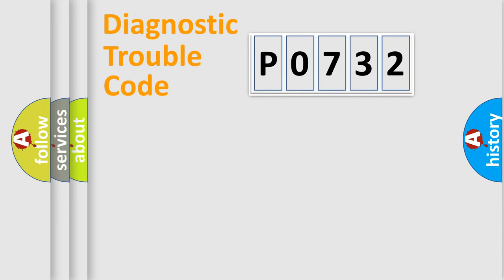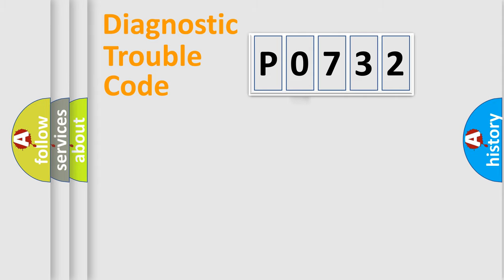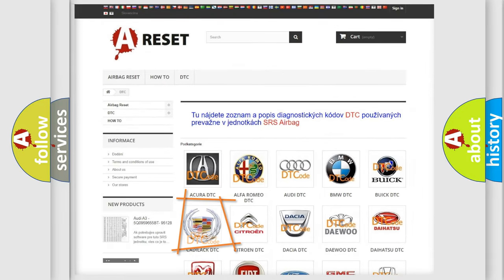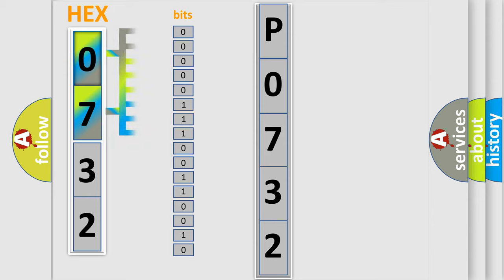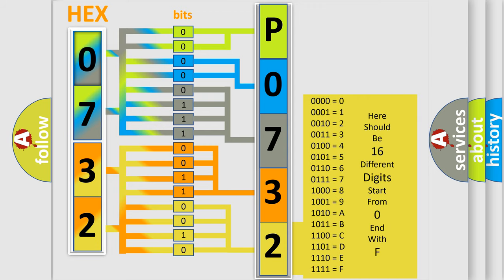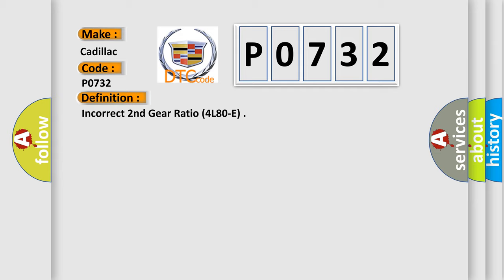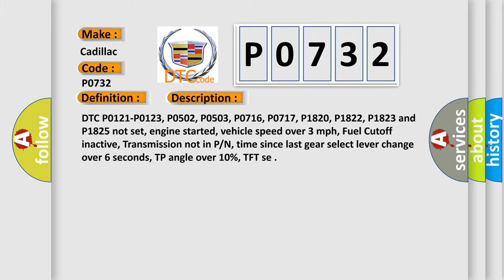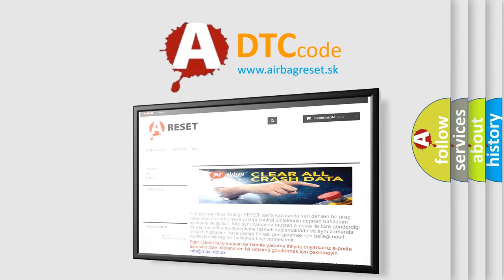DTC cadillac P0732 Short Explanation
Contents:
0:21 Basic DTC analysis according to OBD2 protocol standard.
1:48 Insight into programming
2:58 A diagnostically understandable description of the Diagnostic Trouble Code
3:05 Basic error definition

Make:
Cadillac
Code:
P0732
Definition:
Incorrect 2nd Gear Ratio (4L80-E)
Description:
DTC P0121-P0123, P0502, P0503, P0716, P0717, P1820, P1822, P1823 and P1825 not set, engine started, vehicle speed over 3 mph, Fuel Cutoff inactive, Transmission not in P or N, time since last gear select lever change over 6 seconds, TP angle over 10%, TFT se
Cause:
ATF level is too low, or the fluid is burnt or contaminated
ISS or OSS signal circuit has an intermittent fault condition
Inspect for debris in transmission pan or a sticking shift valve
Possible vehicle overloading, exceeding the trailer towing limit,